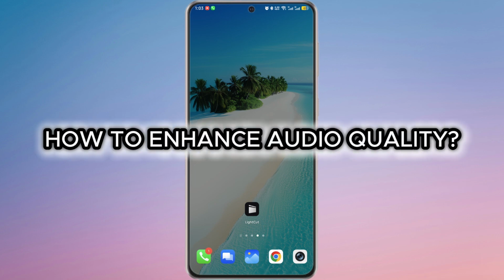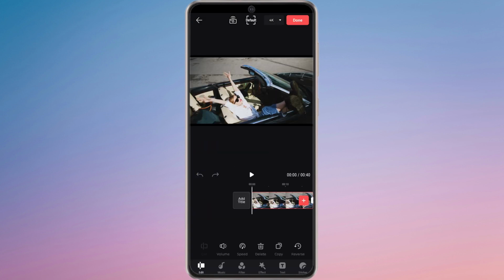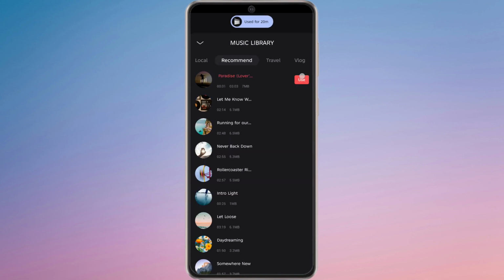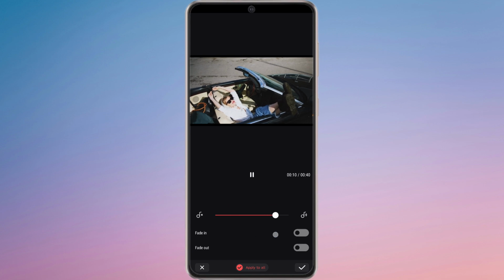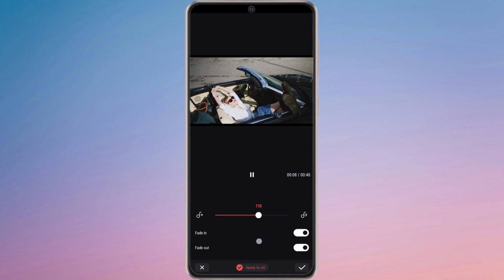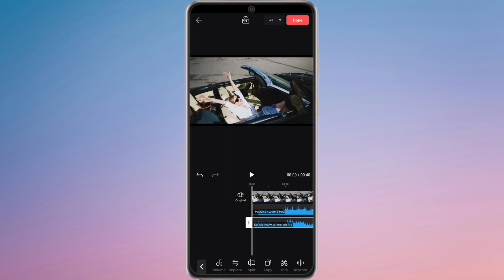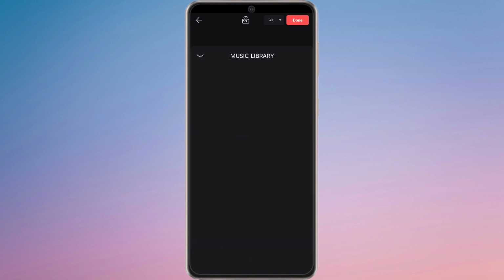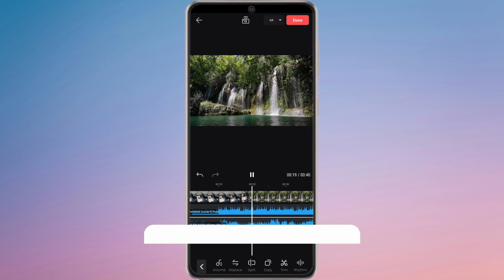How to Enhance Audio Quality in LightCut 2025?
Want to make your videos sound professional and clear? In this tutorial, we’ll show you how to enhance audio quality in LightCut using simple tools like adjusting volume levels and applying fade in and fade out effects. LightCut is a powerful mobile video editing app that allows you to control your audio for smooth, balanced, and polished sound in every clip.

We’ll guide you step by step on how to adjust volume for your clips, add fade in at the beginning and fade out at the end, and preview your video to ensure the audio flows naturally with your visuals. Whether you’re creating vlogs, social media content, or cinematic edits, enhancing audio effectively makes your videos more engaging and professional.